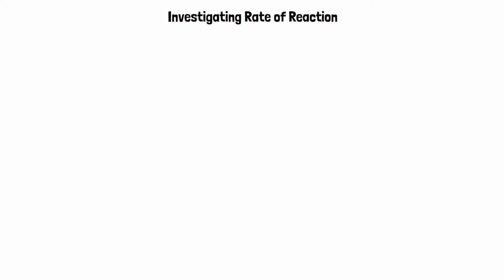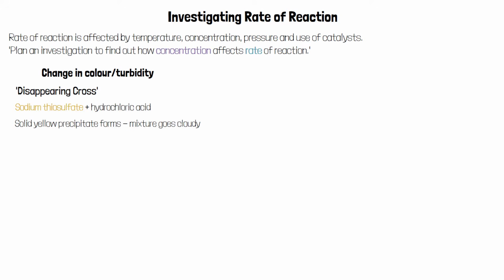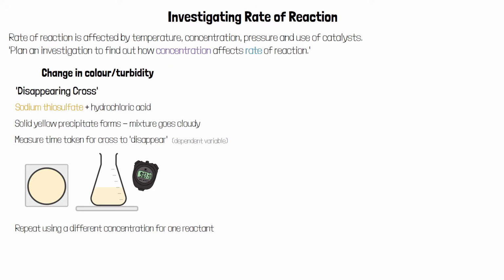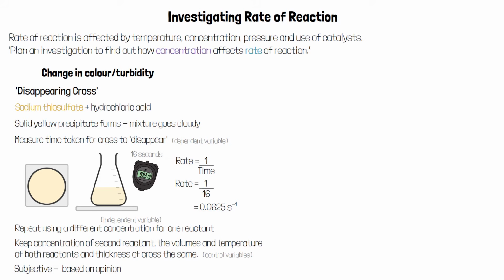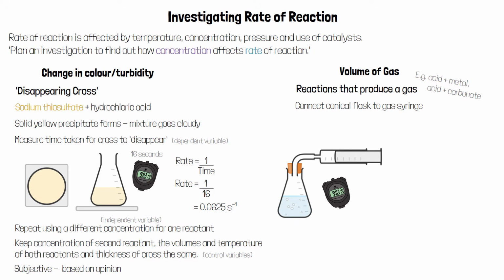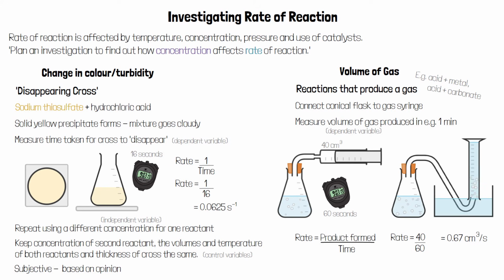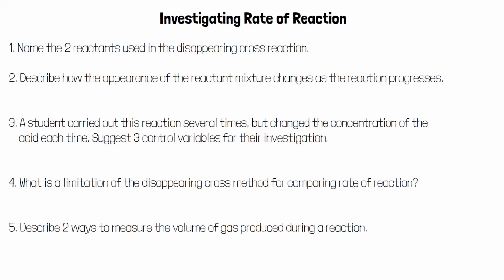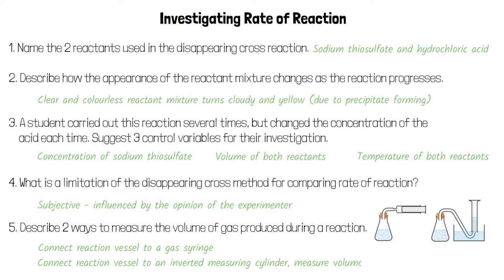Investigating Rate of Reaction (Required Practical) - GCSE Chemistry Revision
Hi everyone,

I hope this video helps you feel more confident in describing how to investigate rate of reaction.

CHAPTERS:
0:00 Rate of Reaction
0:19 Disappearing Cross
2:18 Volume of gas
3:59 Practice Questions
4:06 Answers